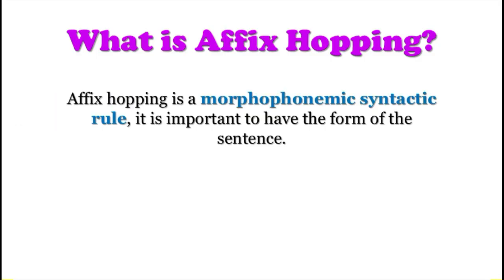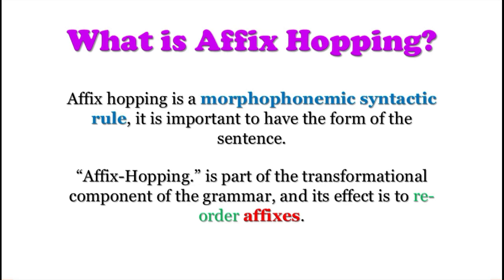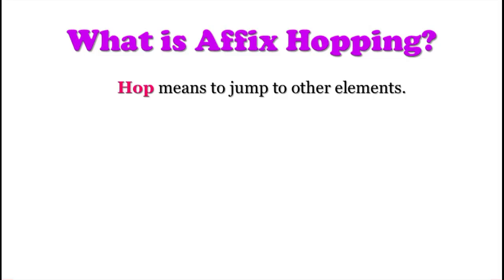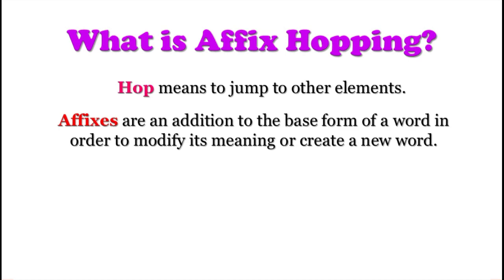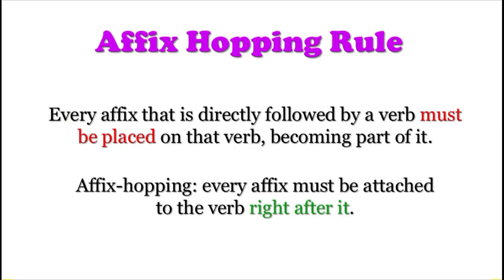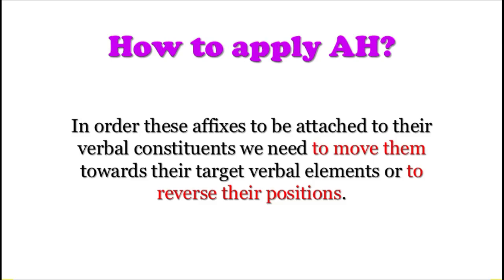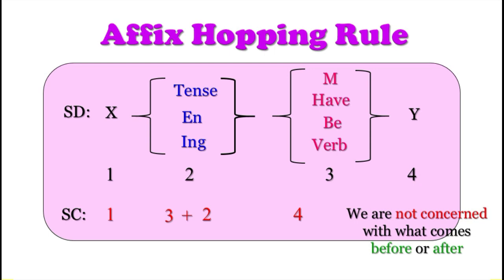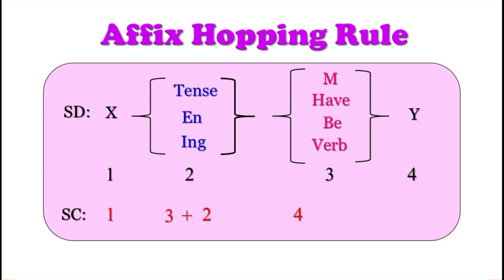Affix hopping transformation | TGG | شرح Ep #02